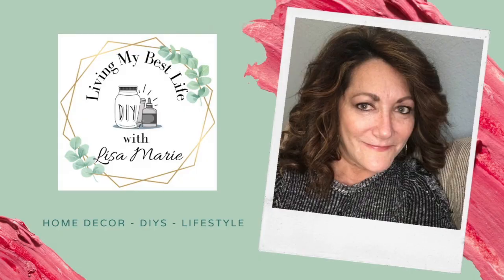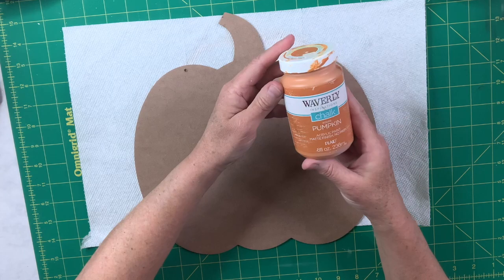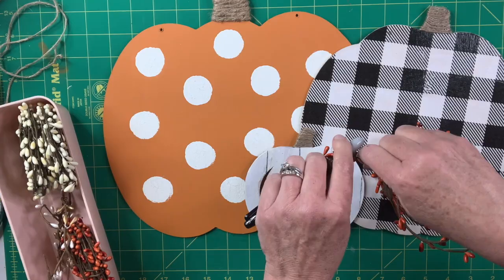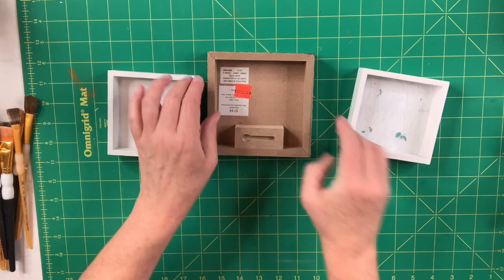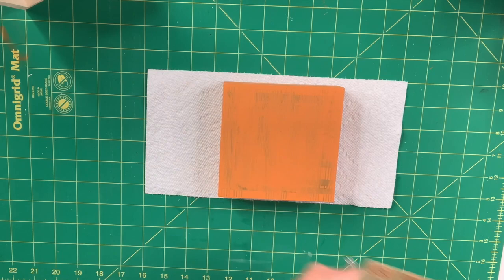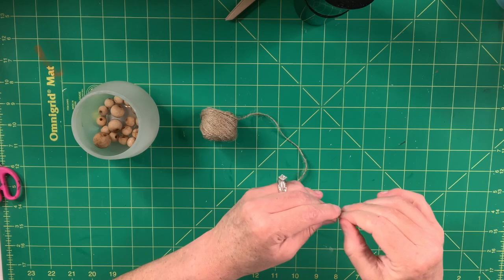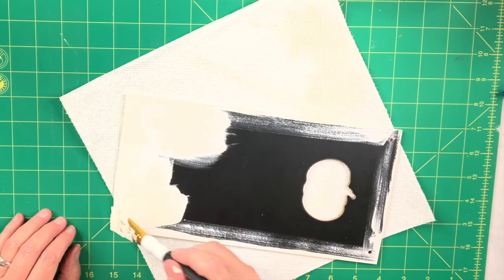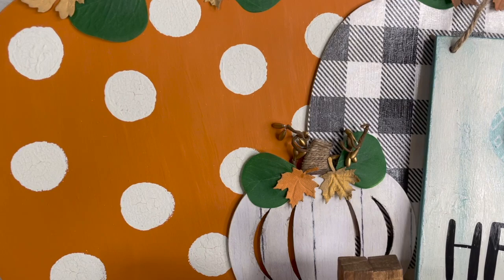🪵 COOL THINGS YOU CAN MAKE OUT OF WOOD | FALL Wood Decor Wall Art And Signs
Hi, I'm Lisa Marie! In this video, COOL THINGS YOU CAN MAKE OUT OF WOOD | FALL Wood Decor Wall Art And Signs, I share with you three cool fall home decor wall art and signs, using items from Dollar Tree, Walmart, and Hobby Lobby. Today's video is part of a collaboration called What Wood You Do?. We are all creating DIYS made out of wood. Be sure to check out the playlist (link below) to watch everyone's videos and see their awesome DIYS!

My name is the same as my channel name here on YouTube - LIVING MY BEST LIFE WITH LISA MARIE - I'd love to see you there. You can see sneak peeks of some of my DIYs and more fun stuff by following me there.